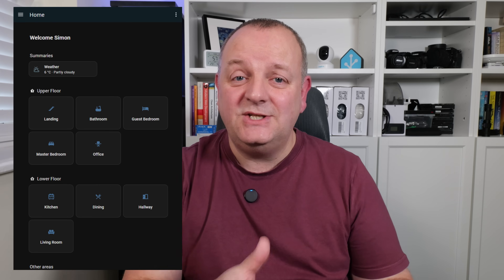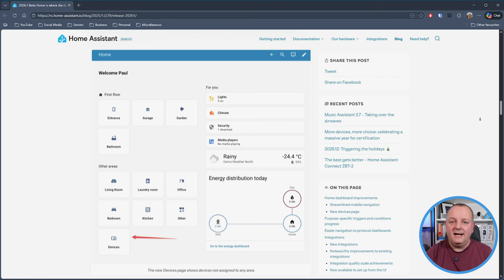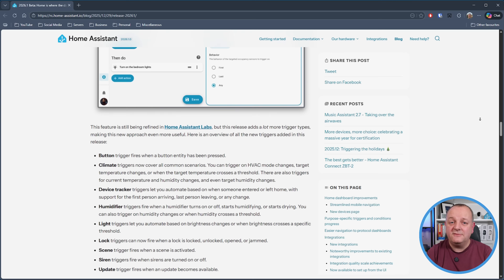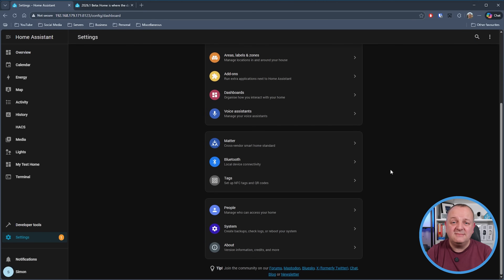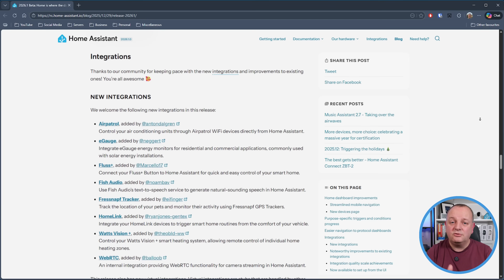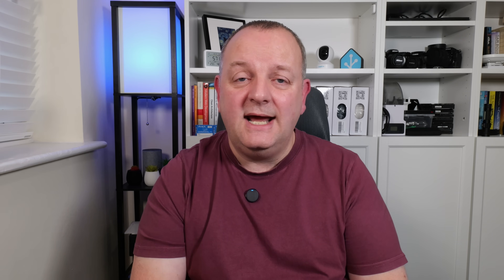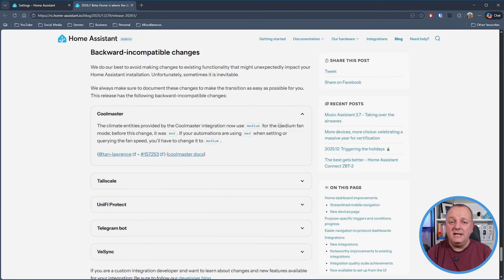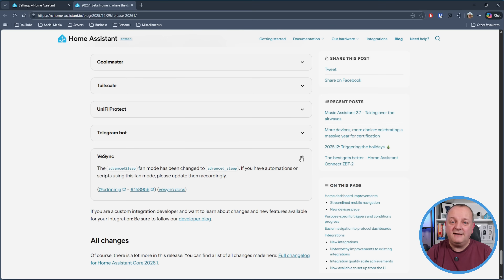Home Assistant 2026.1 With New Triggers, Dashboards And Integrations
The January 2026 release of Home Assistant (2026.1) is almost here and I've been taking a look at the beta release to see what we can expect in this new release. We've got updates to dashboards, new triggers, general system improvements and a nice selection of new integrations. 🙌

In this video I'll walk you through the changes you can expect to see in the release as well highlighting the breaking changes you can expect so that you know exactly what to update before you upgrade to this release. 👍

👀 If you want to read the full list of changes and further details not covered in this video then click on this

✨ About Byte of Geek
Byte of Geek is your go-to channel for Home Assistant, smart home technology, and DIY automation.

ℹ️ Chapters
0:00 Welcome
0:36 January Release
1:41 New Features
3:43 Integrations
6:06 Notable Changes
7:06 Breaking Changes